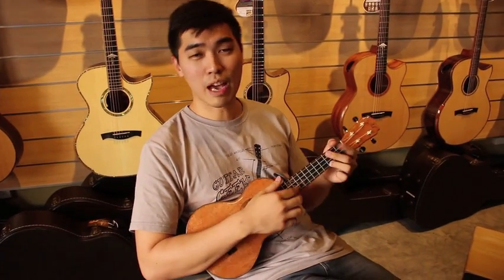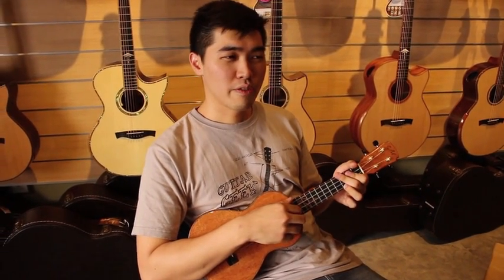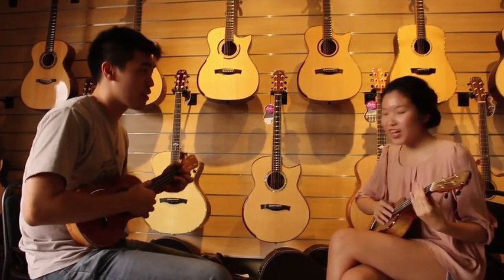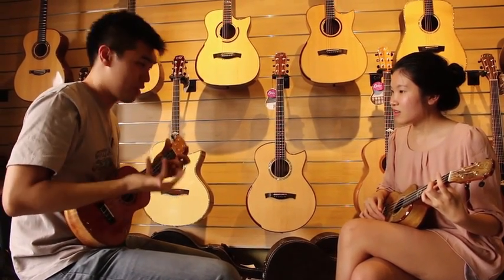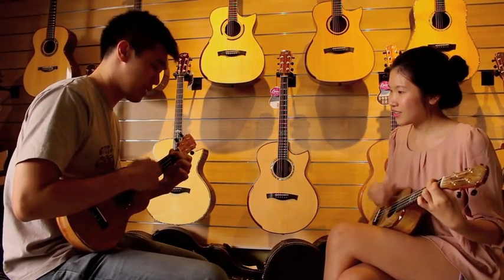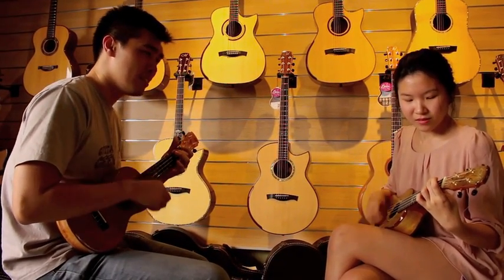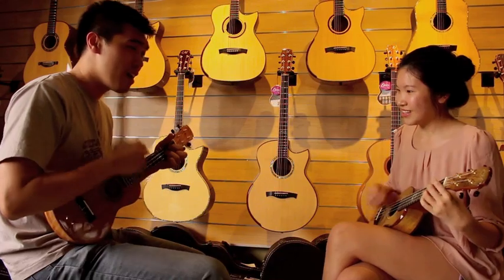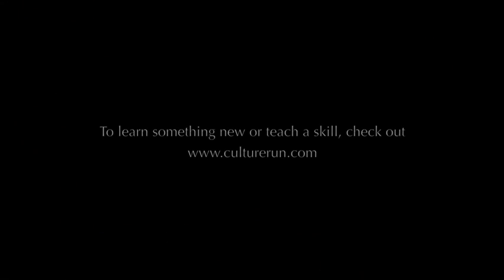Joshua of Sixstrings teaches How to play the Ukelele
Co-founder of Sixstrings Guitar Boutique, Joshua Tong, shows us some of his Ukelele skills, teaches CultureRun's Co-Founder Su-Zen how to play "I'm Yours", and chats to CultureRun about his upcoming workshop on CultureRun for International Women's Day.

Workshop Title: How to play Ukulele in a fun and easy way
Workshop Date: 8th March 2014
Time: 2.30pm to 4pm
Venue: Sixstrings, Aman Suria
Cost: RM35 - Ukelele's provided

*no walk-ins allowed.

This workshop is part of the 'Hipster Artist' personality in CultureRun's International Women's Day Campaign happening from the 8th of March to the 6th of April.
5 personalities, 23 workshops across 5 weekends in venues all over Kuala Lumpur & Petaling Jaya.

for more information.